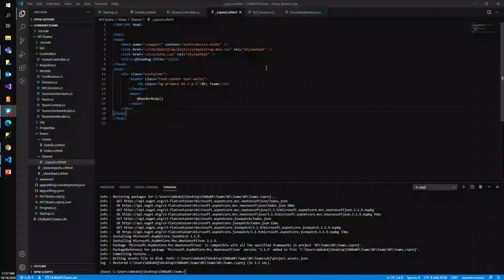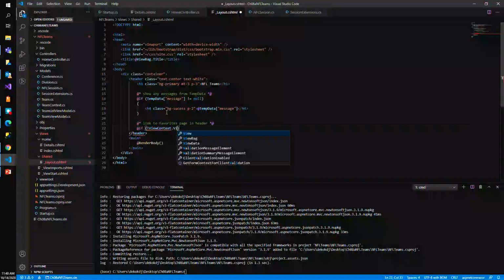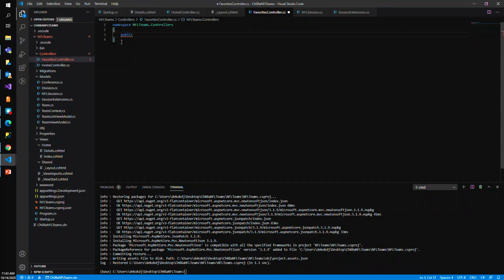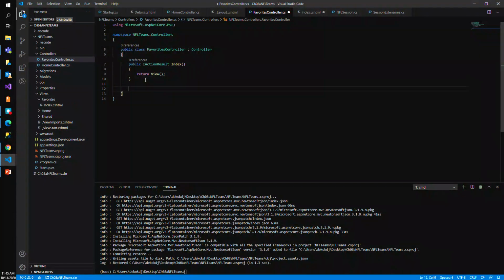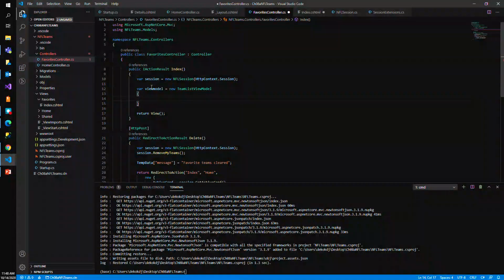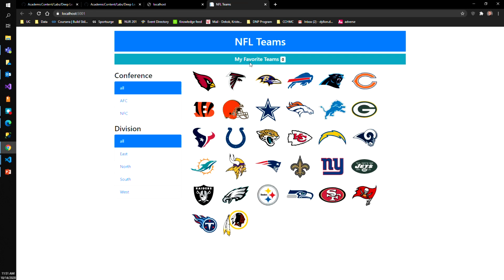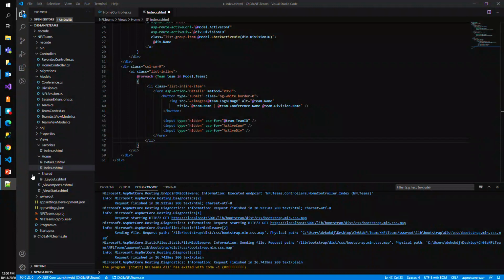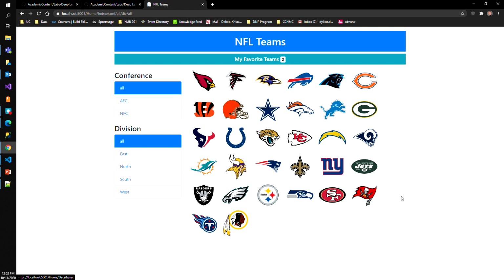IT3047C Getting information from session